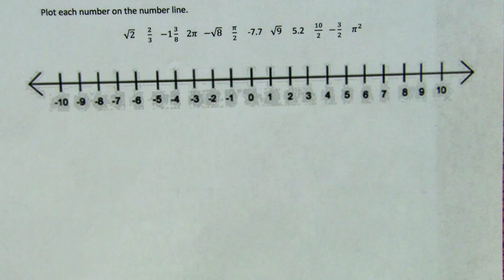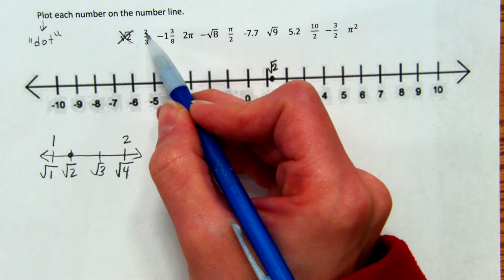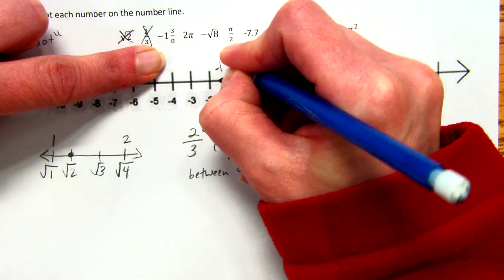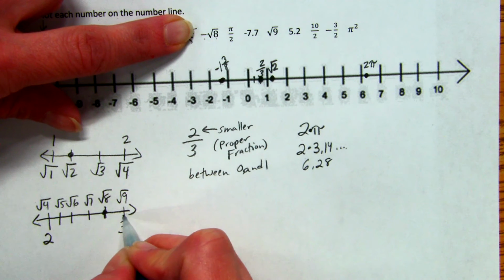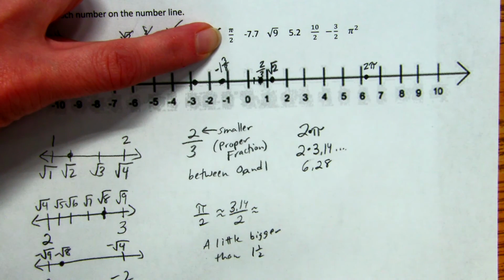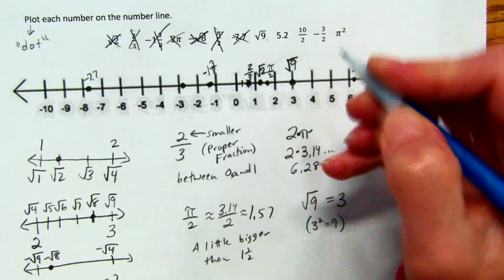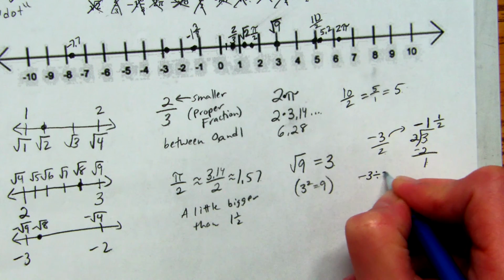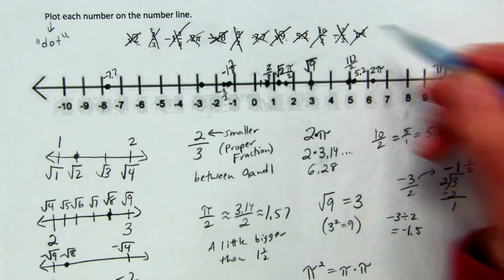Plotting Rational Irrational Numbers